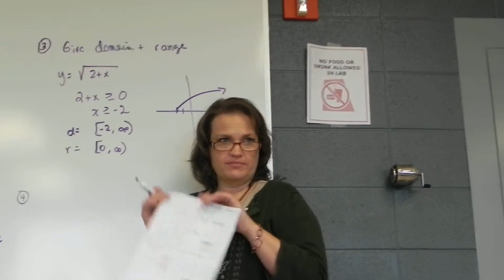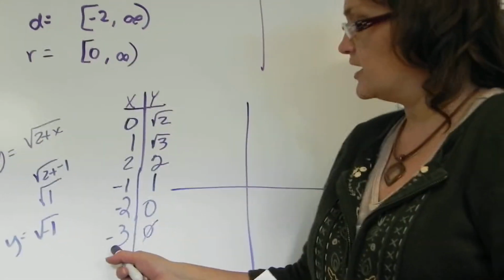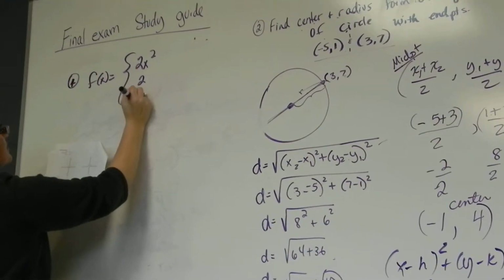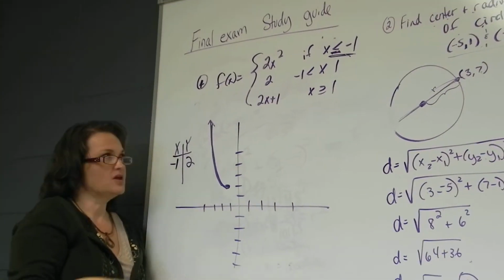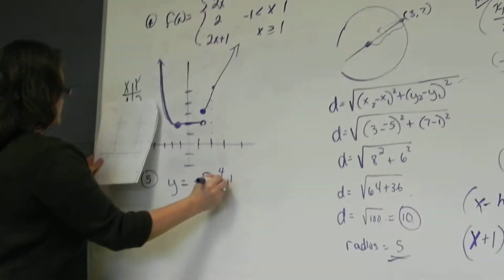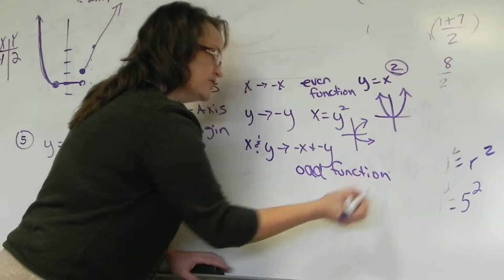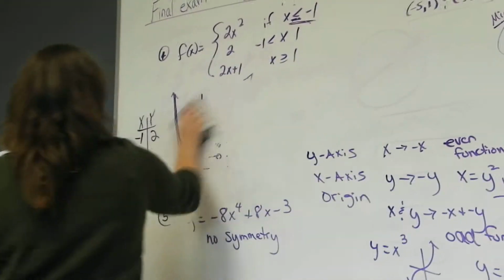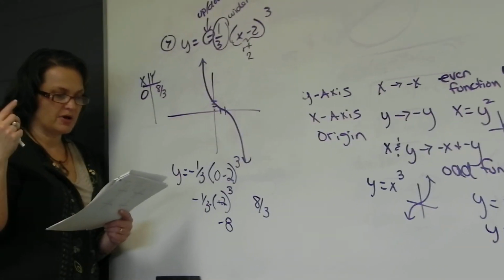MAT 150 Final Exam review 2